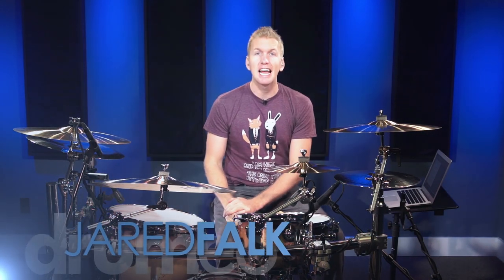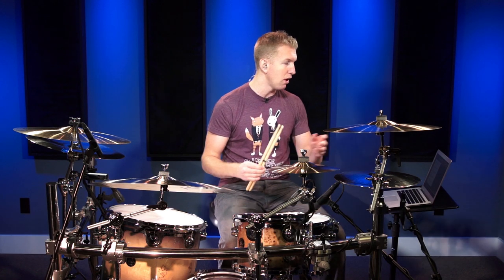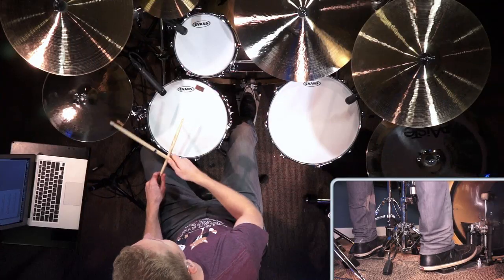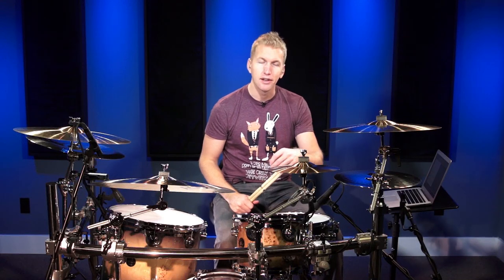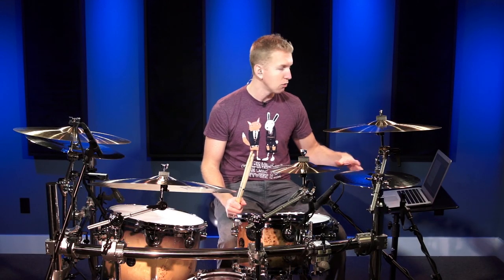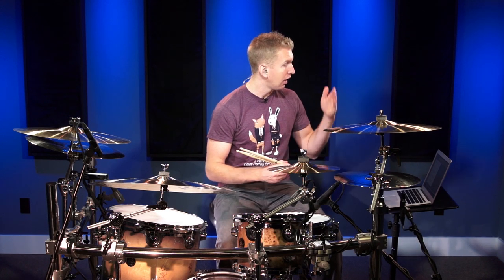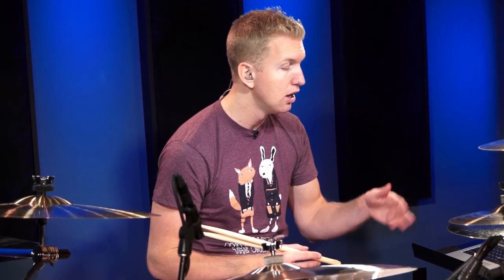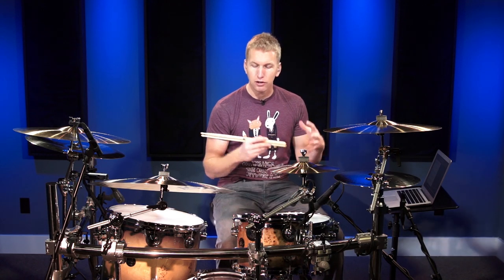Beginner Drumming Independence - Drum Lessons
In this video drum lesson, Jared Falk shows you some beginner independence exercises.